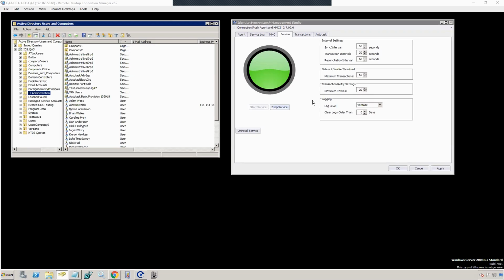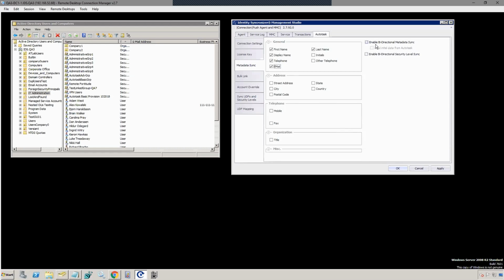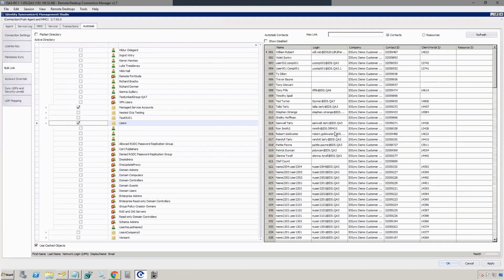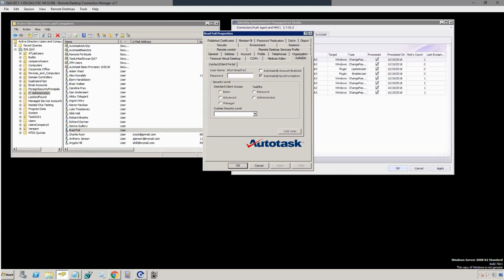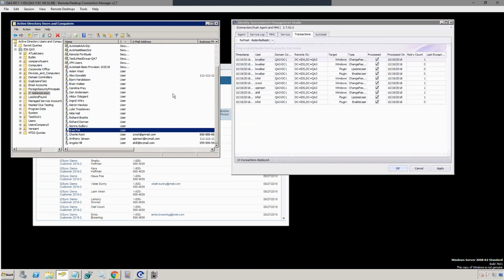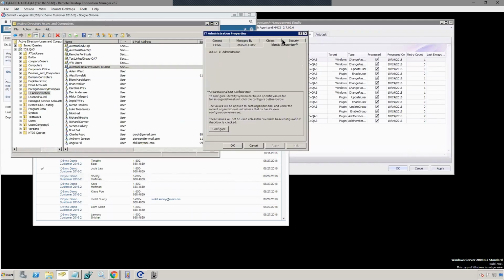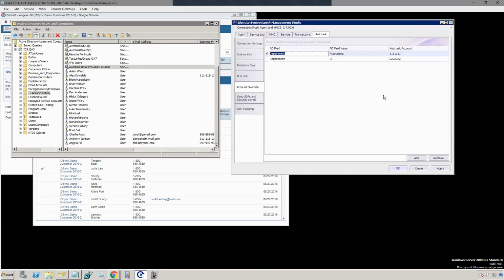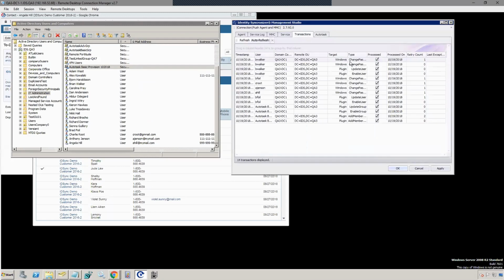IDSync - Autotask - Active Directory Integration